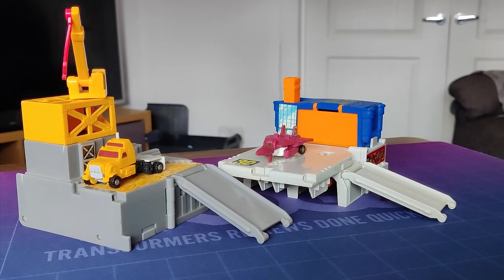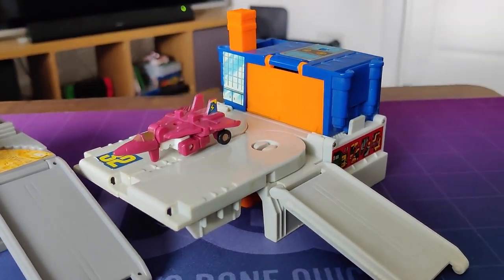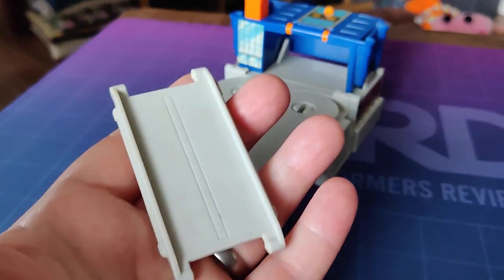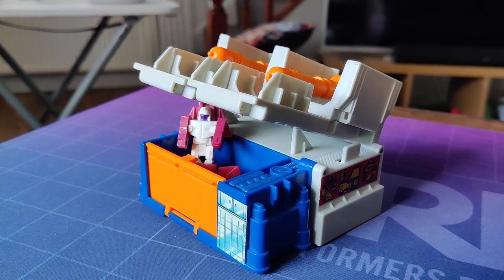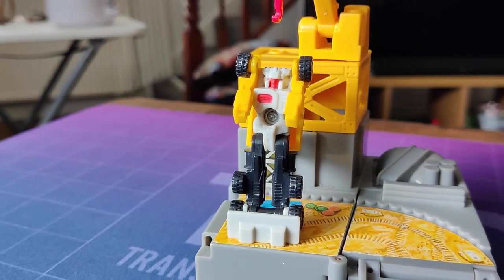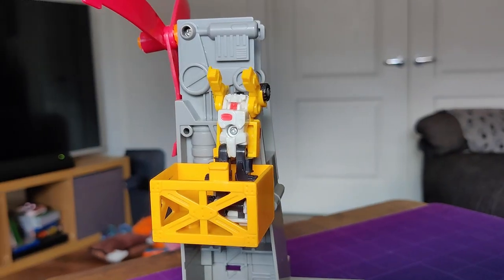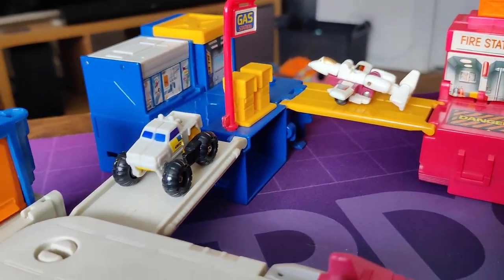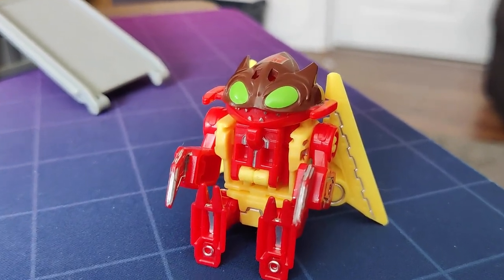TRDQ: G1 Micromaster Stations: Airwave & Ironworks Review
They're back - and smaller than ever!